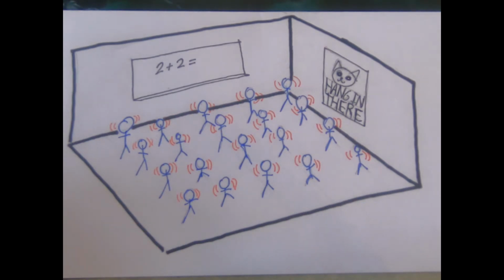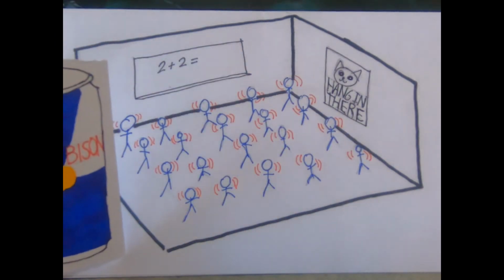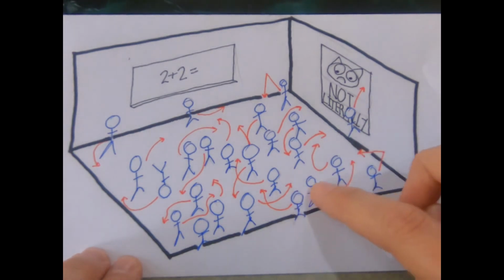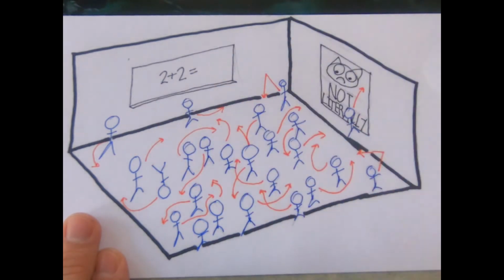Particle Behavior Analogy